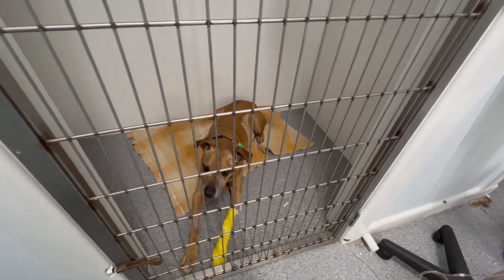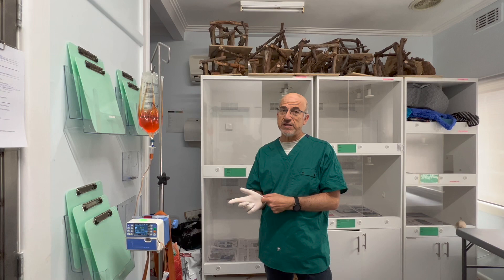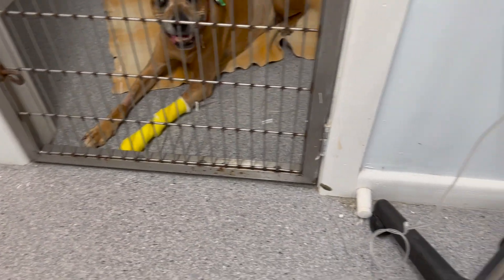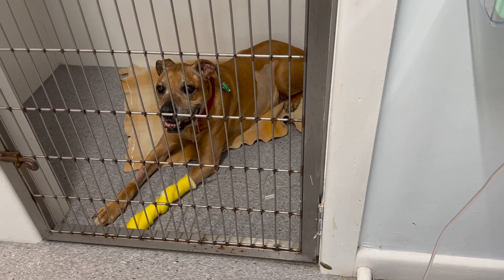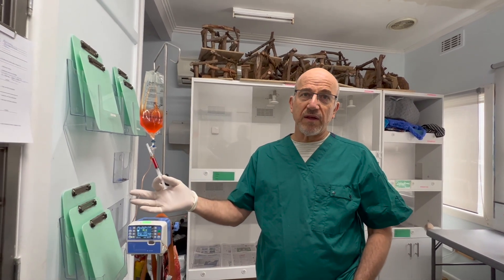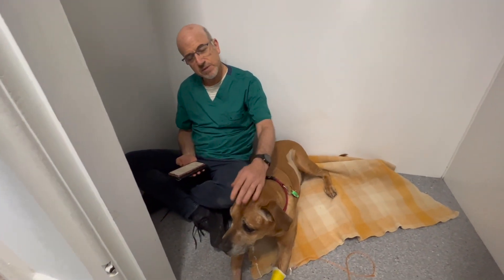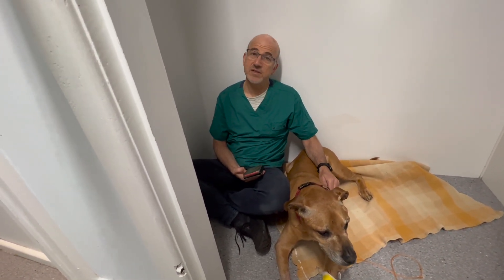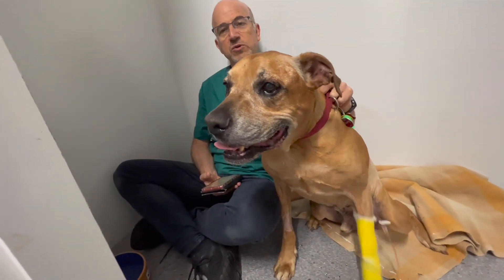Dog with cancer (lymphosarcoma) receives chemotherapy treatment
Barney has long been a favourite patient at Burwood Vet.  He's getting old and unfortunately has recently been diagnosed with lymphosarcoma.
In this video, veterinarian Dr Phil Sacks explains the case and how Barney was diagnosed.  Barney is undergoing chemotherapy in the hopes of giving him more time with his family and friends.
If you watch it you get a rare insight into the behind the scenes life at a vet clinic.  The heartbreaking side of knowing your longterm patient is in his final year.  As everyone around Barney does everything within their power to ensure his last days are as happy and comfortable as they can possibly be.